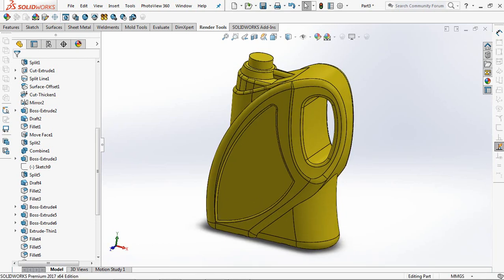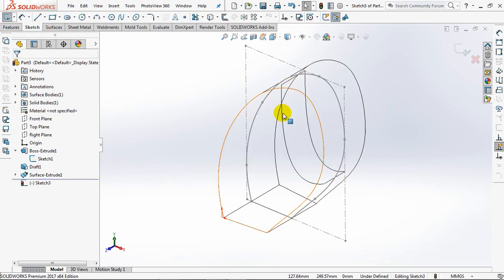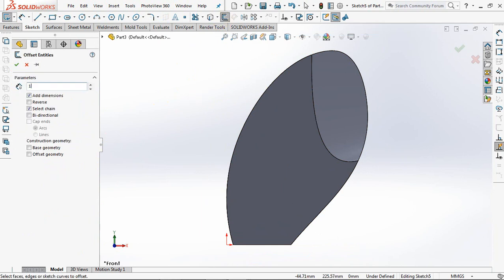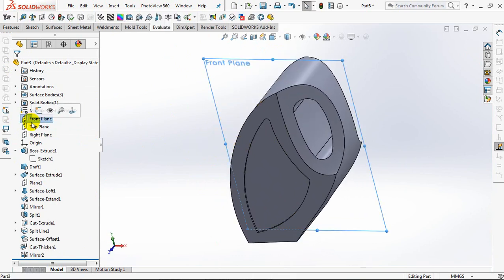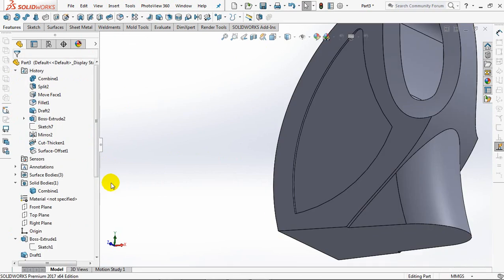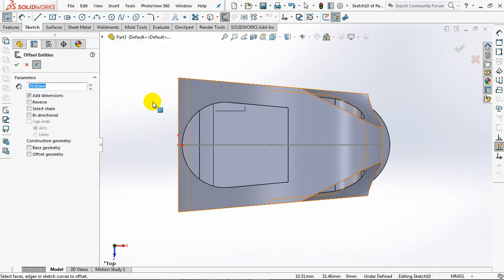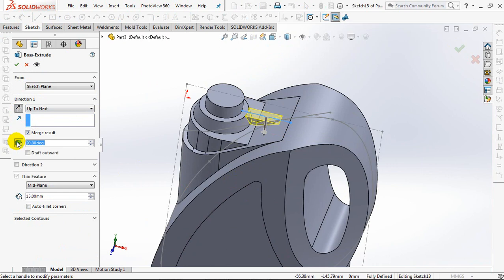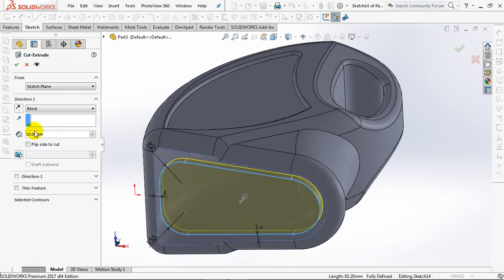Draw a 5 Liter JERRY CAN of Cooking Oil || SOLIDWORKS TUTORIAL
This 5-liter jerry can consist of three parts:
body, bottom, and neck.
I try to respond to the viewer's request to make this model.